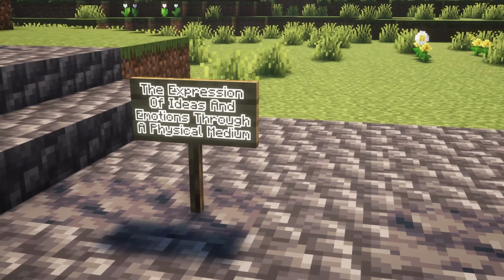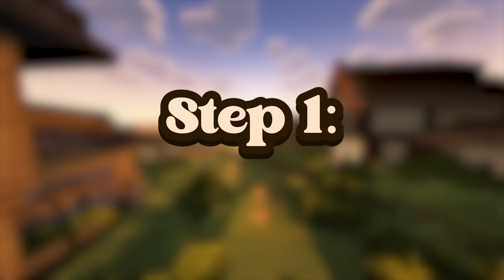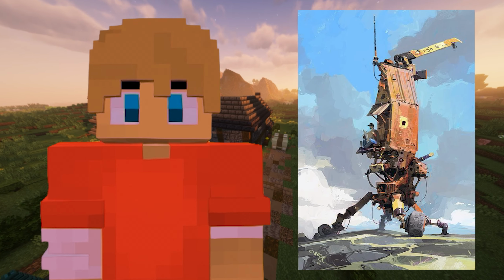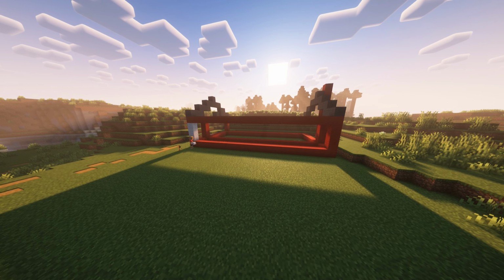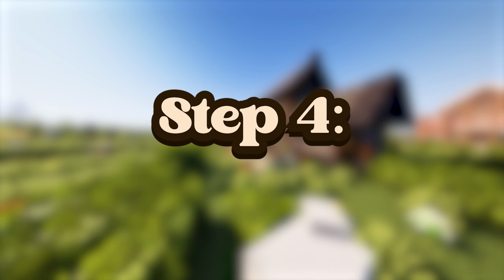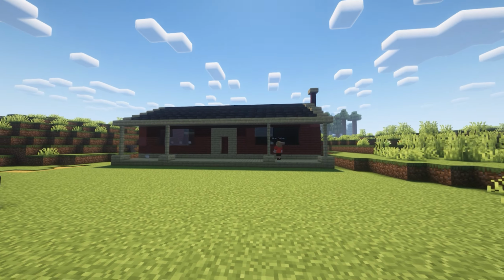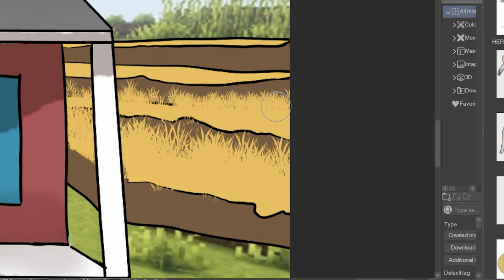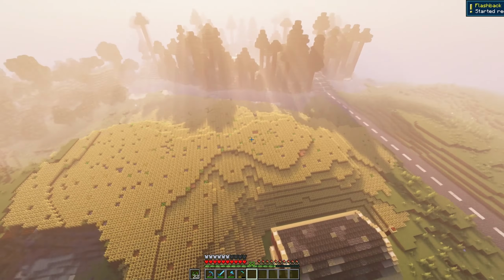"Build Like An Artist" ¦¦ Crafting With Caddo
Crafting With Caddo: Episode 14
In This Series, I am playing Minecraft Survival to get better at the game. I want to get better at building, Redstone and everything else the game has to offer.
In this episode, I show you the process that u use when building in Minecraft. I show how the process that I use for creating art is the same as in Minecraft.